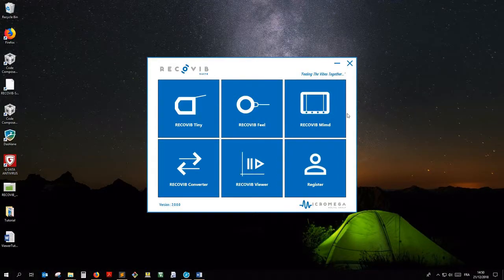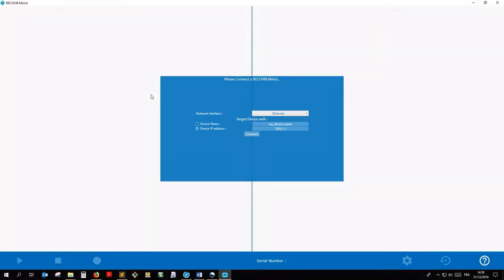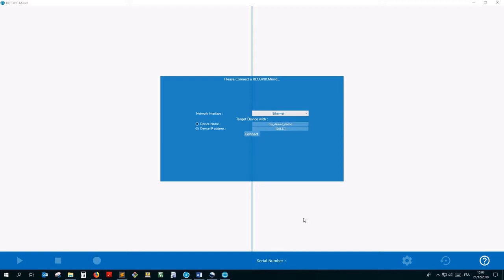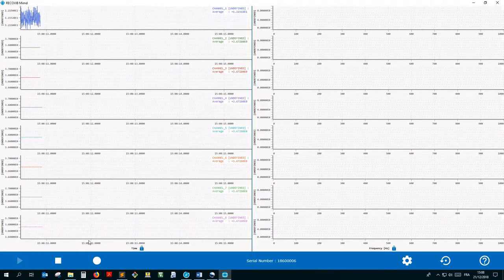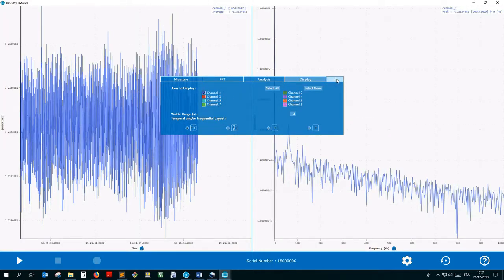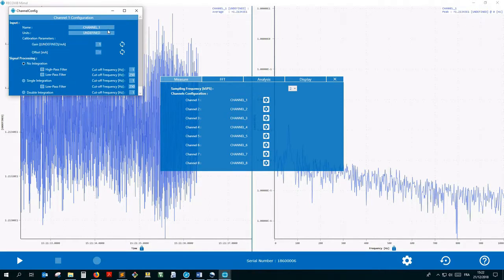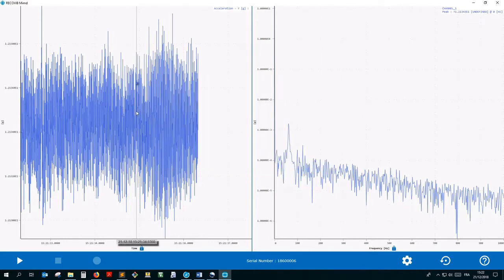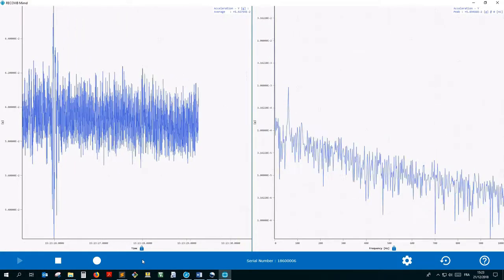RECOVIB Suite Tutorial #7 : Real-time Streaming of External Sensor Data with the Monitor Module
How to use the RECOVIB Monitor Acquisition Unit with the RECOVIB Suite to stream real-time data. For a more advanced use of the RECOVIB Monitor, please watch the tutorials covering the Viewer module features.

Contents :

0:24 Connect to a RECOVIB Monitor
1:27 Start streaming
2:15 Configure the channel according to the connected external sensor
3:34 Recording a RECOVIB Project
1:08 Recording a RECOVIB project

To find out more about Micromega Dynamics and the RECOVIB range of products